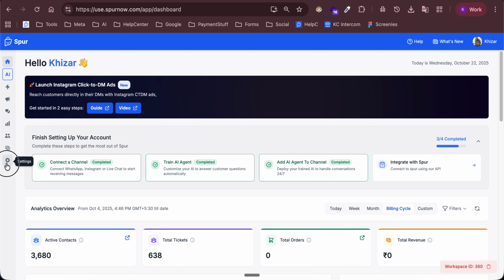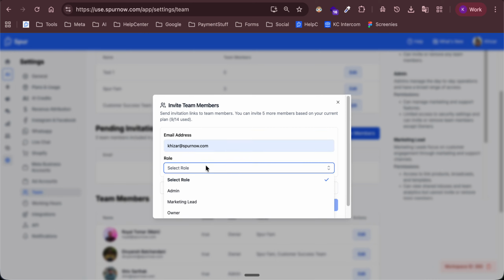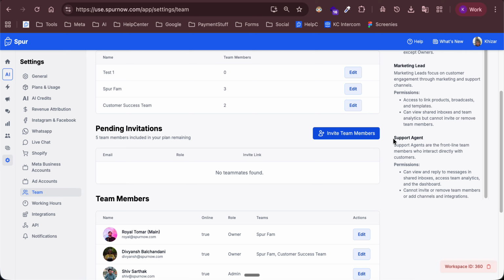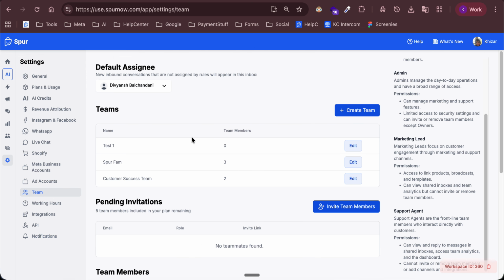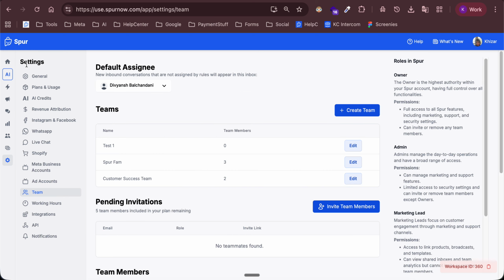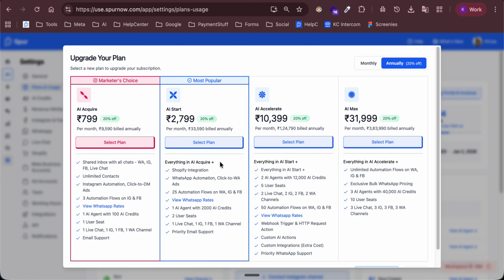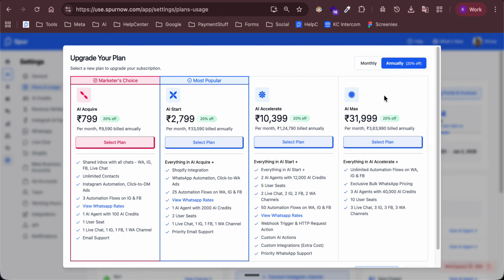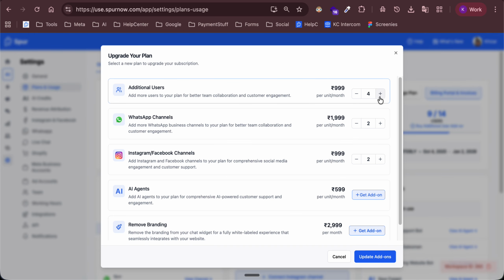How to Add Team Members & Manage User Roles on Spur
Learn exactly how to add new team members and manage user roles within your Spur workspace!

This comprehensive tutorial guides you through the process, from inviting members via email and assigning specific roles (like Admin, Marketing Lead, or Support Agent) to understanding the user seat limits of different plans (AI Start, AI Accelerate, AI Max). We also show you how to easily purchase additional user add-ons to expand your team capacity without upgrading your entire plan.

Whether you're looking to onboard a new support agent or change an existing member's access level, this video has you covered.

In this tutorial, you will learn:

How to navigate to the team management section.

The step-by-step process for inviting new team members.

How to select and change user roles with specific permissions.

The user seat limits for AI Start, AI Accelerate, and AI Max plans.

How to purchase additional user add-ons for a growing team.

Video Chapters (Time-stamped)

0:00 - Introduction and Navigating to Settings

0:06 - Accessing the Team Management Section

0:10 - Inviting New Team Members

0:24 - Understanding and Assigning User Roles (Owner, Admin, Marketing Lead, Support Agent)

0:33 - Reviewing Permissions for Each Role

0:54 - Creating Teams from Existing Members (Team Assignment)

1:12 - How to Change an Existing Team Member's Role

1:24 - Checking Current Plan User Seat Limits

1:39 - Understanding User Limits per Plan (AI Start, AI Accelerate, AI Max)

1:54 - How to Upgrade Your Plan for More User Seats

2:09 - Purchasing Additional User Add-ons

2:22 - Finalizing and Paying for Add-ons

2:41 - Conclusion